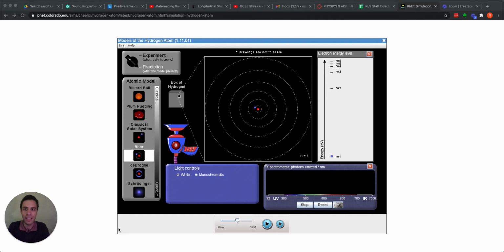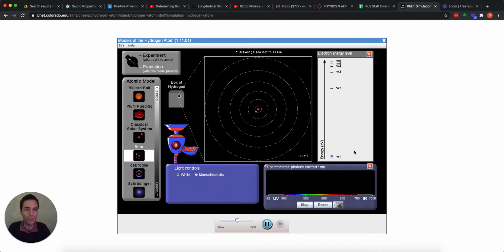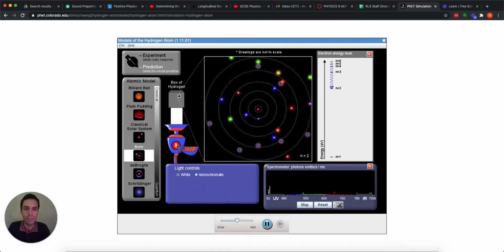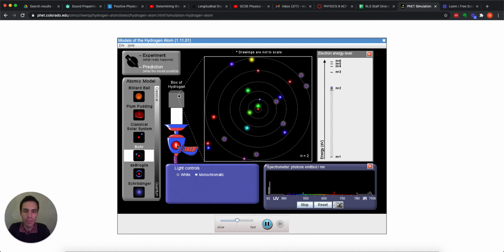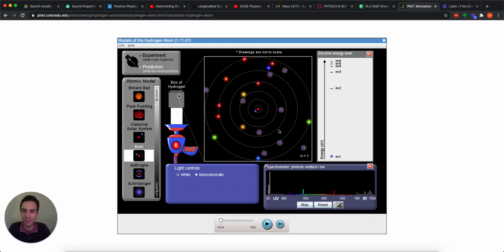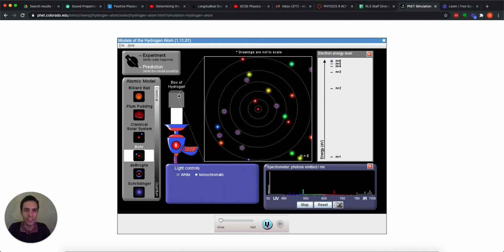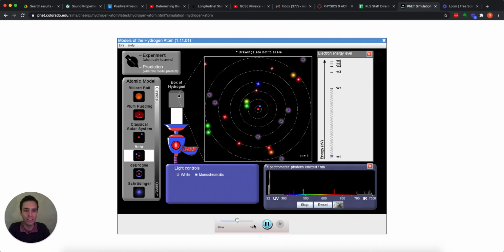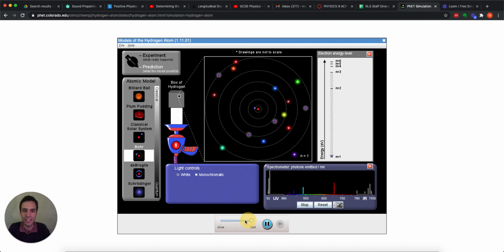Atoms and Light - Part 2